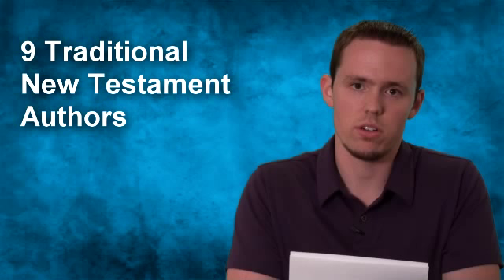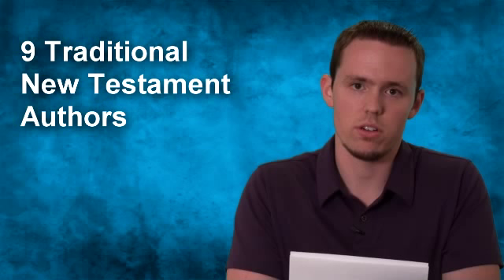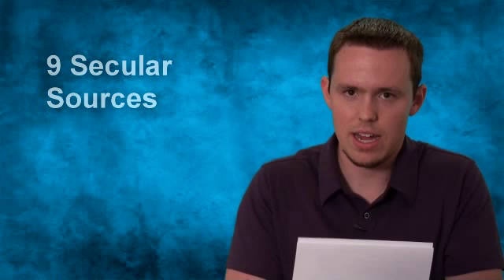Did Jesus Exist?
Ryan Turner of discusses the textual evidence for the existence of Jesus.